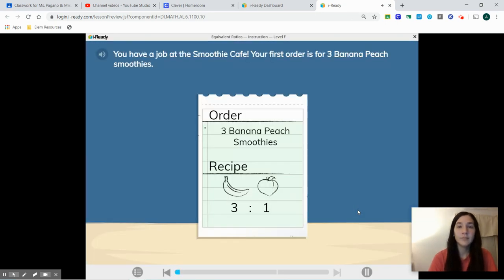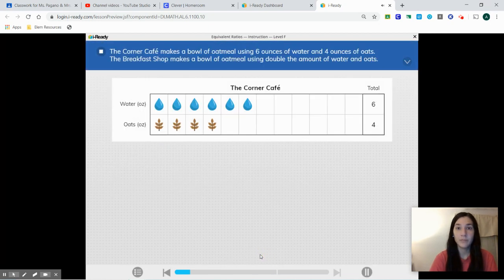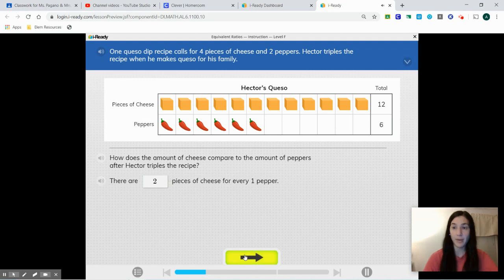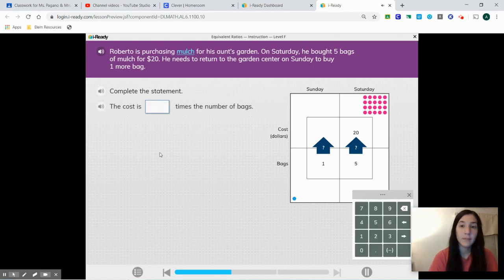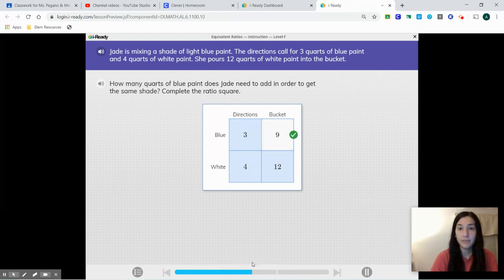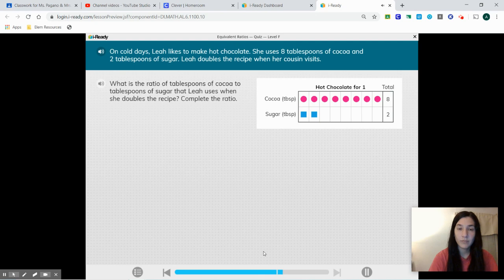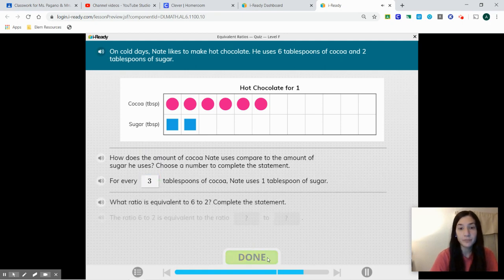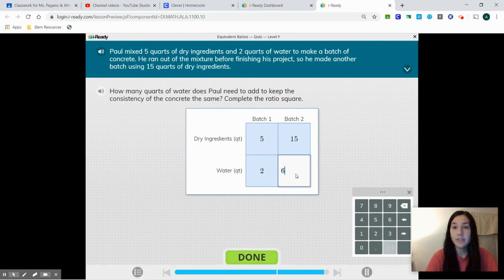iReady - Equivalent Ratios